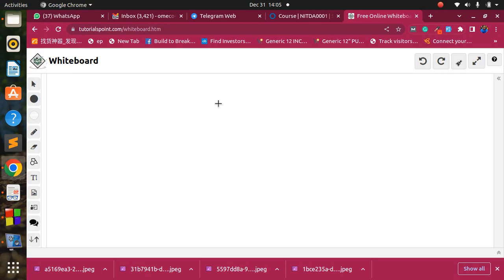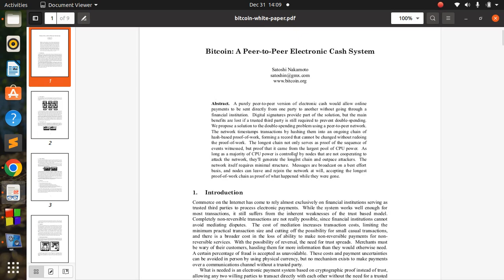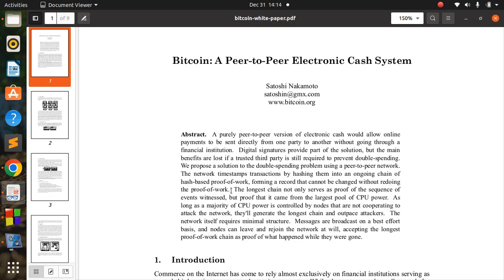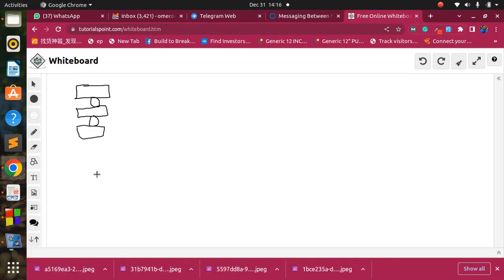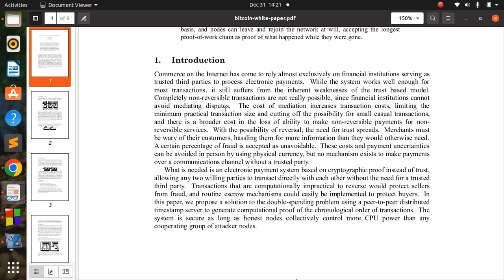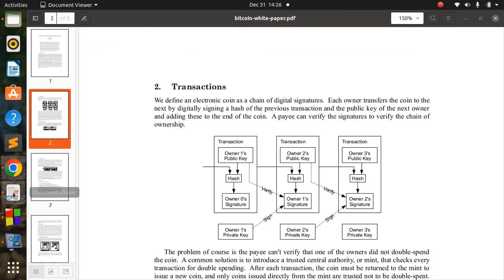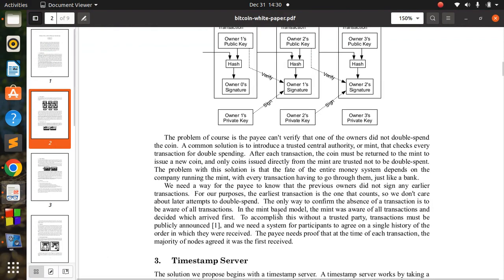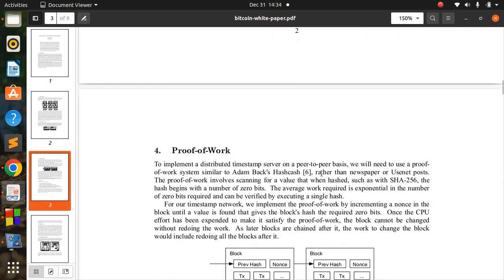Bitcoin Theory Part 1 | NITDA Blockchain Scholarship | Explanation for Ebonyi State Participants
This is an explanation of Bitcoin Theory for Ebonyi participants in the ongoing NITDA Blockchain Scholarship by Ome Chukwuemeka